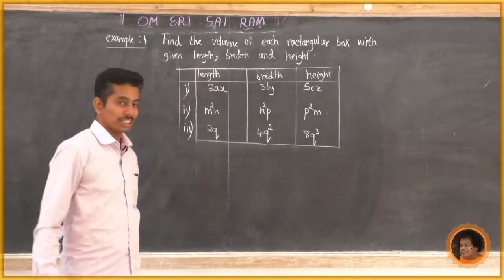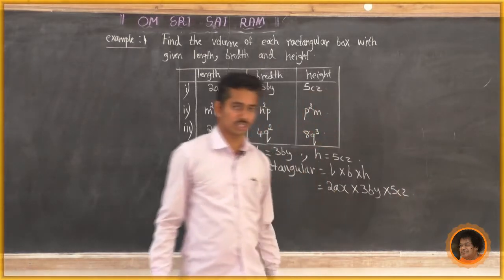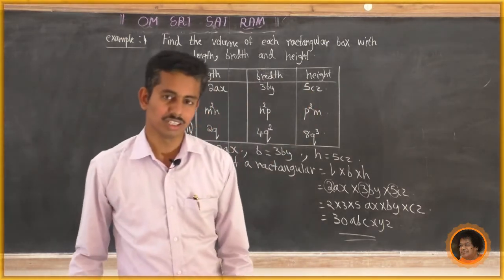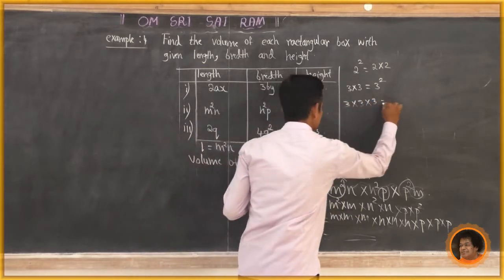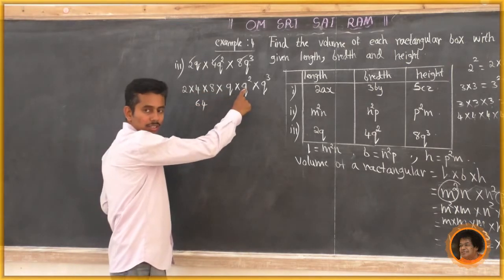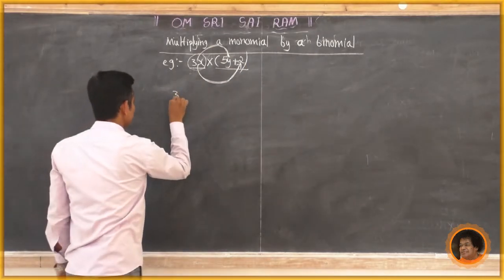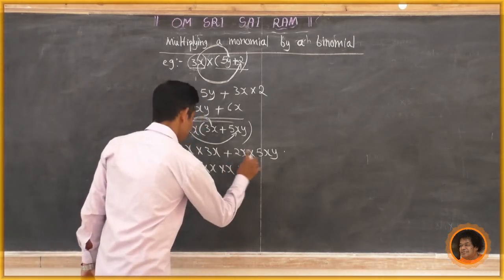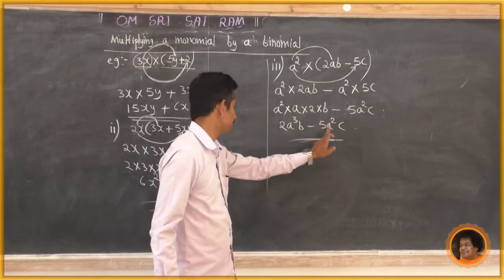SSSLS High School, ALike - 8th Mathematics - Algebraic Expressions and Identities[4] - by Guruprasad